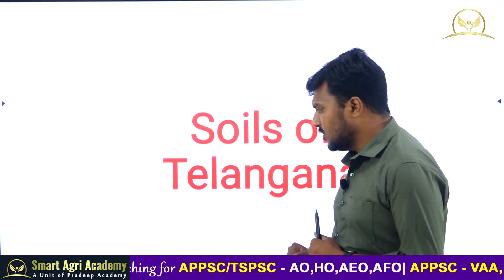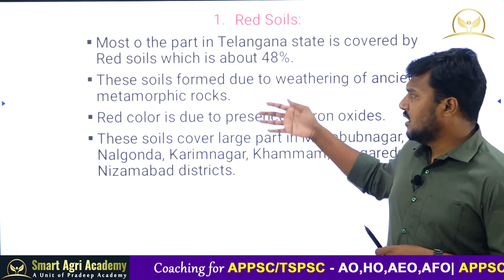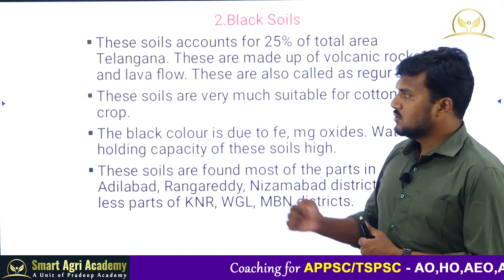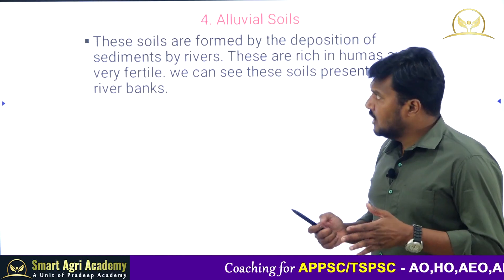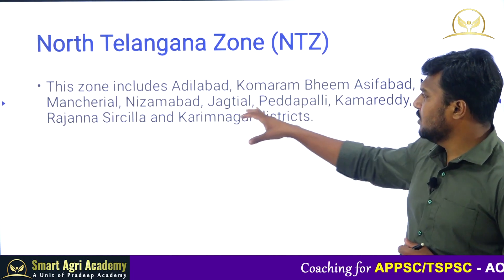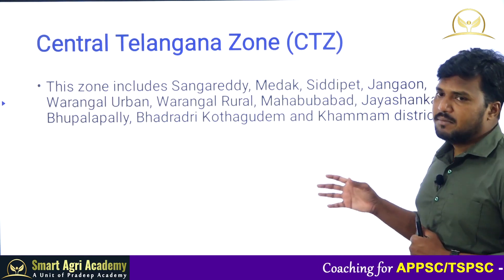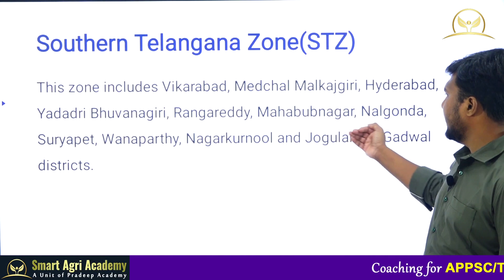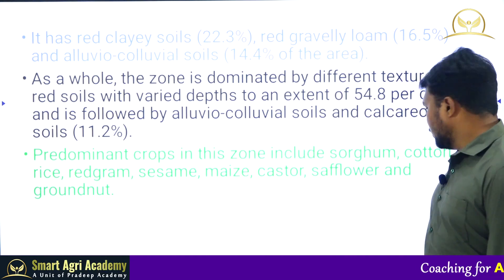SOILS IN TELANGANA Useful For A.O & A.E.O & H.O || Smart Agri Academy || Dr. Santhosh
Our Smart Agri Academy Provides Coaching (Online and Offline) for Agriculture and Allied Sciences all over the Telugu states ( Andhra Pradesh and Telangana ) with its long-spanned and rewarding experience Faculty. We are Experts in Agriculture/Horticulture, We deliver coaching for Entrance Exams like AGRICET/HORTICET, JRF/SRF, and also for all Competitive Exams Like IBPS/RRB ( Agricultural Field Officer), NABARD, Agricultural Officer/Horticultural Officer, Agricultural Extention Officer, Village Agricultural Assistant/ Village Horticultural Assistant and Other Technical Jobs in Food Corporation of India ( FCI), Central Ware House Cooperation (CWC), Coffee Board, Slik Board etc..,

SMART AGRI ACADEMY In Andhra Pradesh and Telangana
Head Office:   2rd Floor, Jagadeeesh Mall,
Shilpa Birla Compound Road
Kurnool, Andhra Pradesh 518002.

Telegana:
Potel's Mallika Complex,
# 104, First Floor, Pillar No A-1529,
Union Bank Lane, Dilsukhnagar,
Hyderabad.